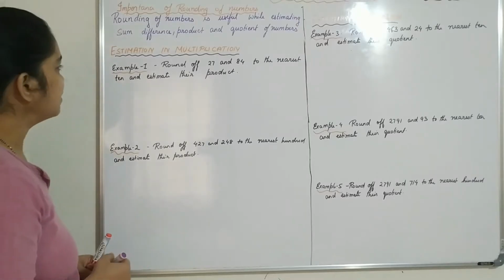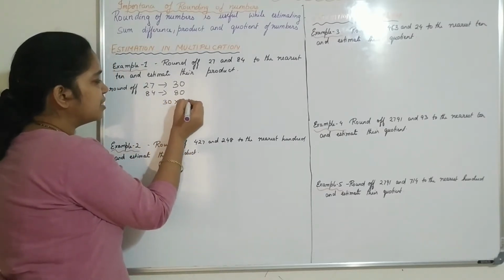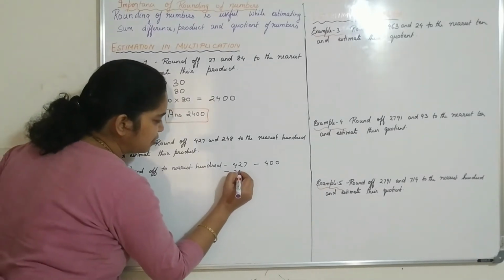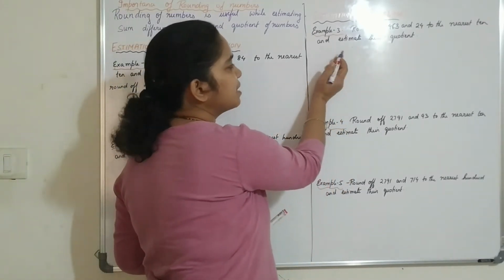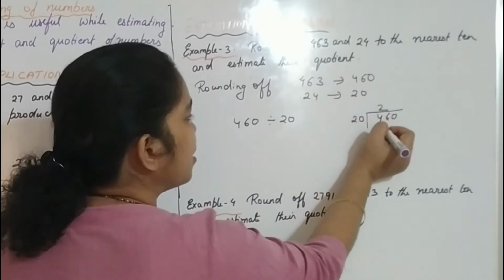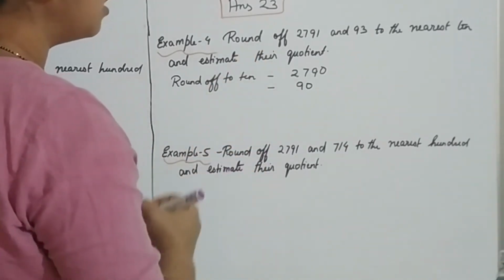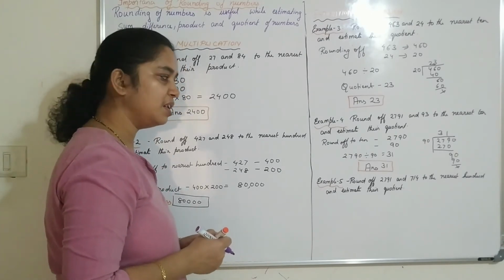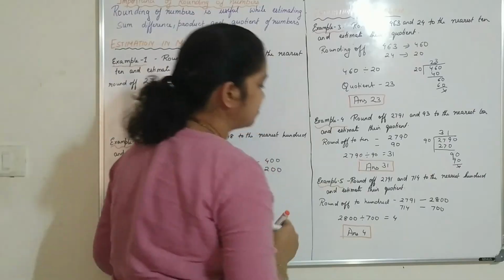Estimation in Multiplication and Division#Maths Grade-5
In this video we discuss about the estimation in multiplication and division with examples